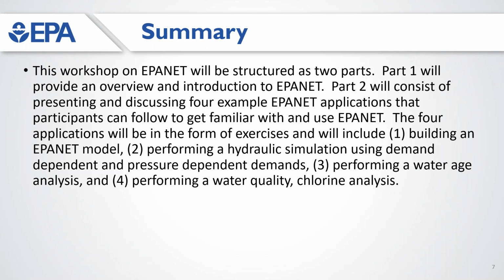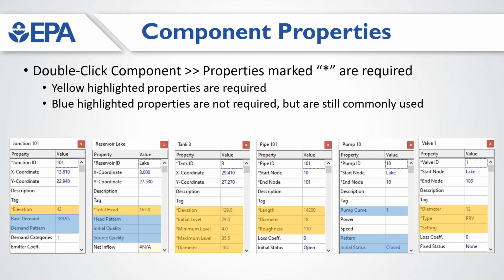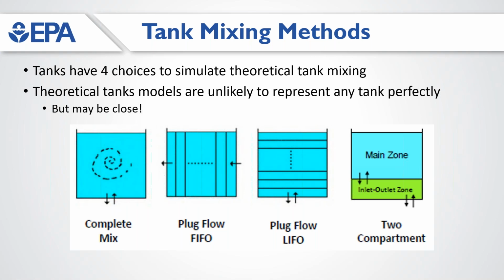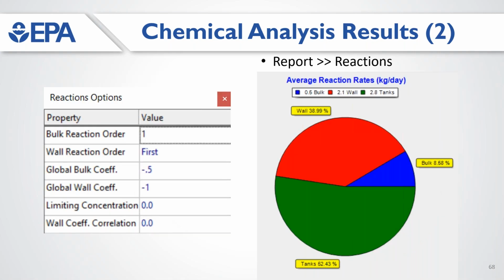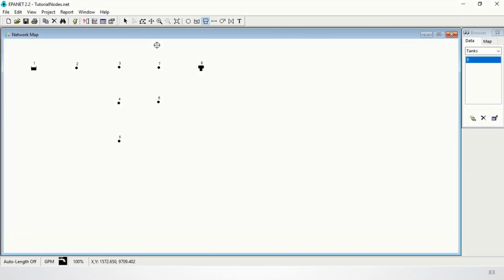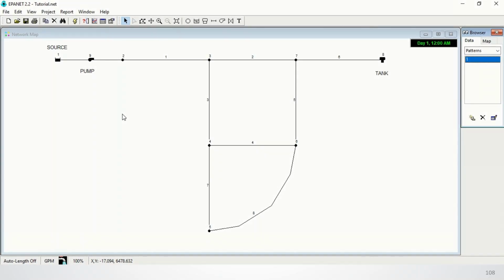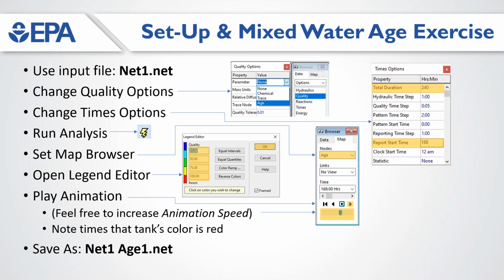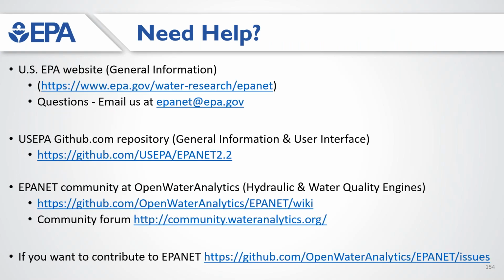2021 DW Workshop SESSION T2: Introduction to EPANET and Example Applications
NOTE: If you need captions, please click the CC button on the player to turn automatically generated captions on. We are correcting these automatic captions and will update them shortly.

This webinar was part of the 18th Annual EPA Drinking Water Workshop: Small Systems Challenges and Solutions, August 30 – September 2, 2021 hosted by EPA and ASDWA.

Office of Research and Development, ORD, Drinking Water, Small Systems